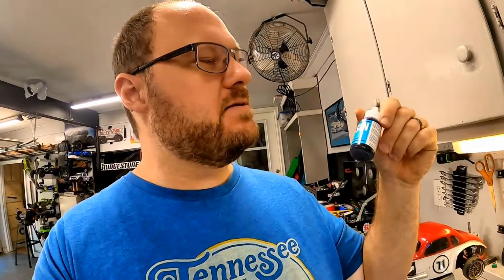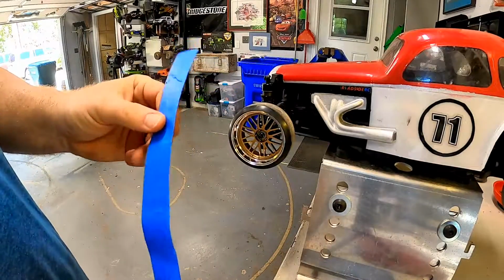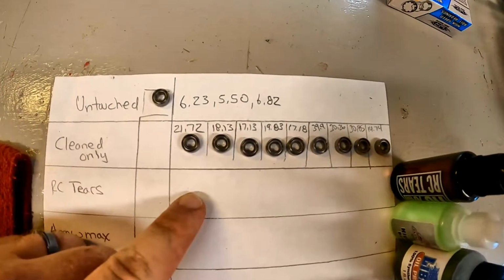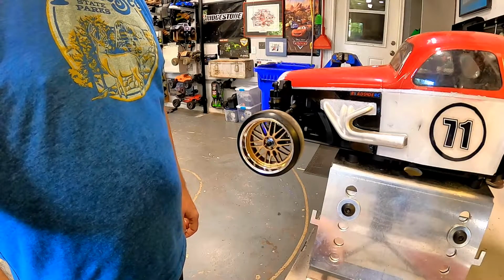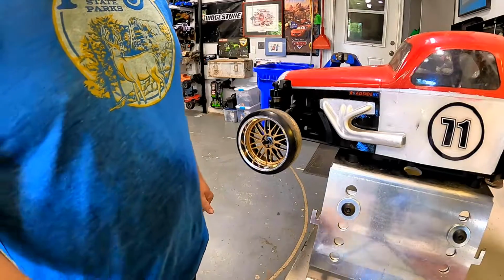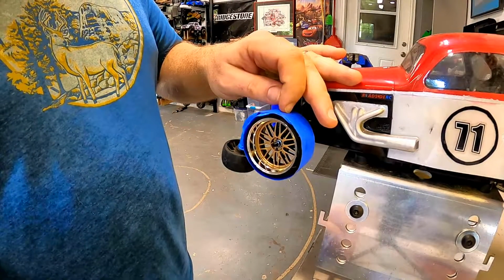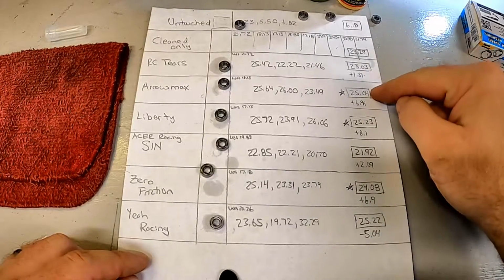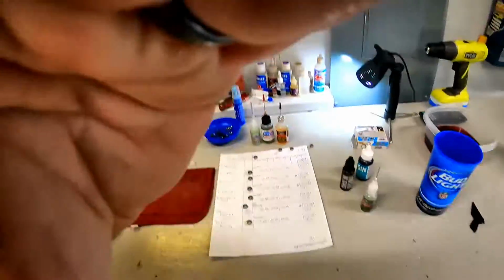TESTED | Best High Speed RC Ball Bearing Oils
We recently did a video where we tested different styles of bearings - standard, stainless, and ceramic - you can see that

One of our major learnings was that cleaning the bearings and oiling them had a much bigger impact than the type of bearing itself!
That has driven us to do this test - which is the best RC bearing oil?!?!

We test these bearing oils:
- Liberty Oil
- Pro Shot Zero Friction
- ACER SIN oil
- RC Tears
- ArrowMax High Speed Bearing Oil
- Yeah Racing Bearing Oil

The results were interesting, and certainly conclusive for our goals!